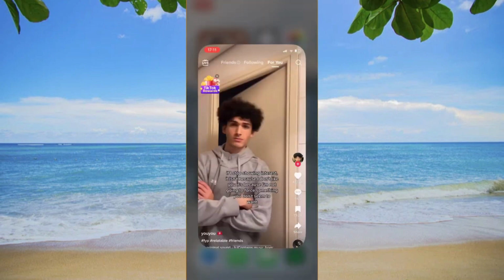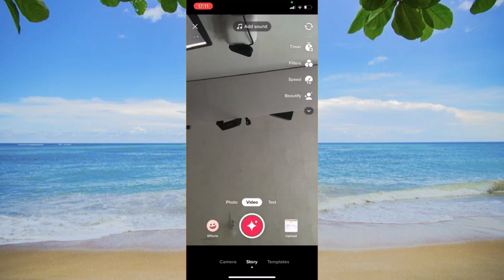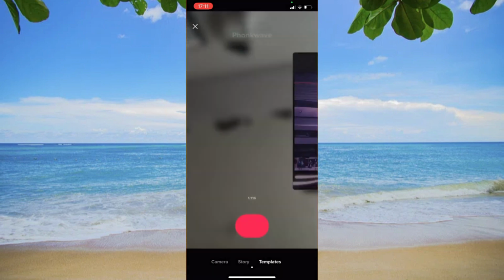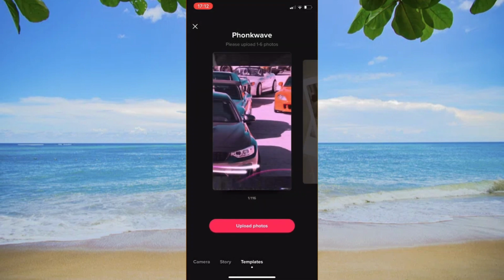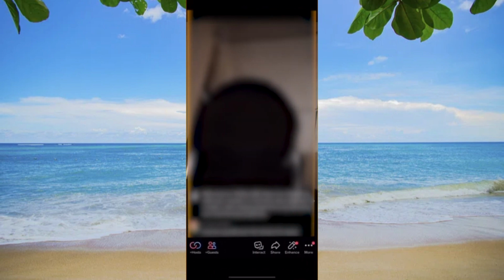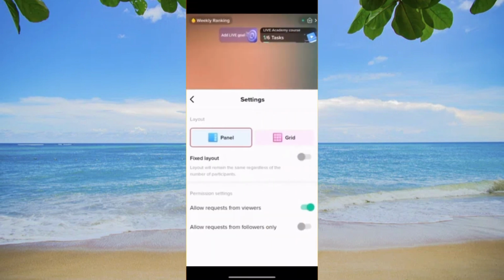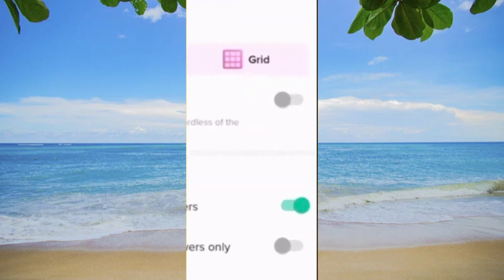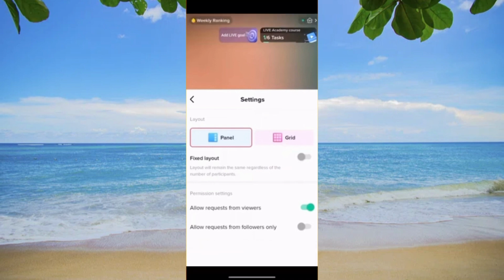How To Turn On Multi Guest Request On TikTok Live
Learn how to turn on multi guest request on tiktok live
In this tutorial i will show you how to turn on multi guest request on tiktok live